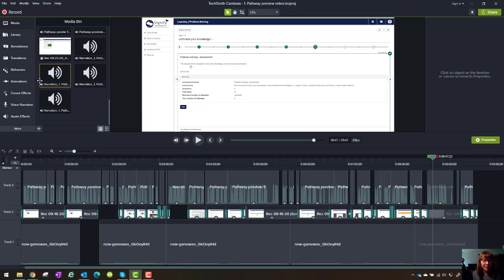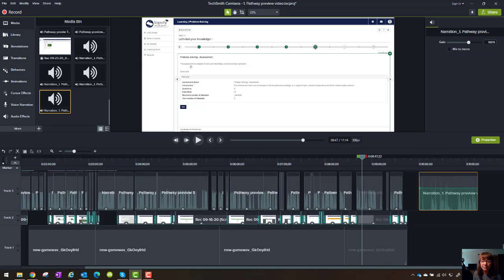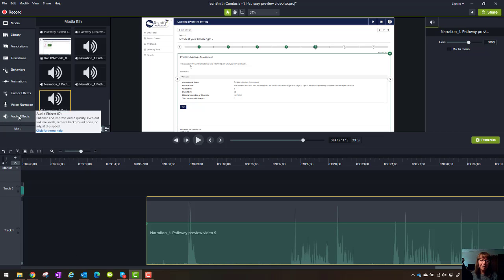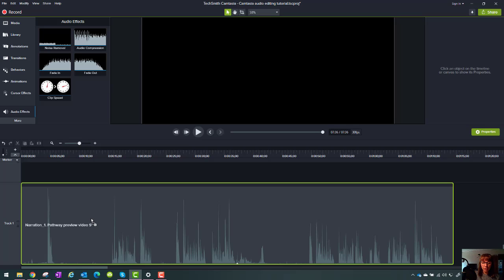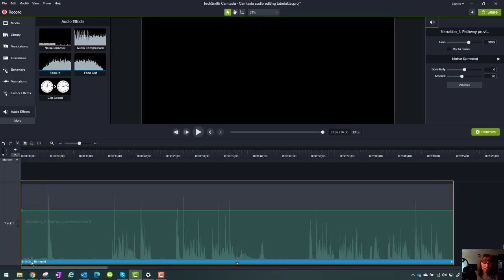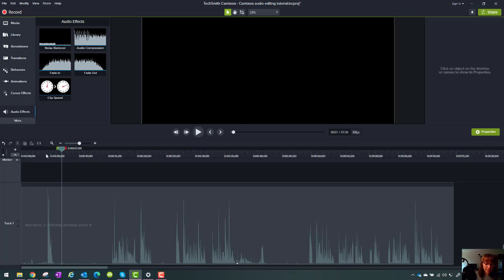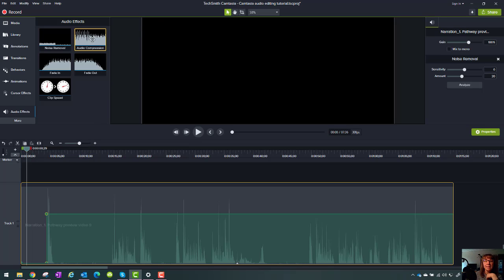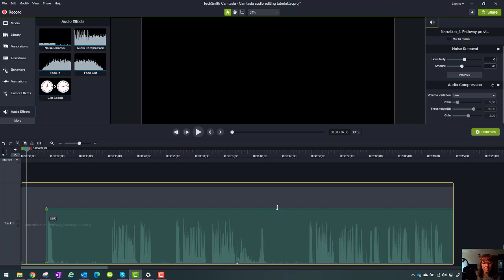Tutorial: Editing audio in Camtasia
This tutorial covers some basic audio editing features in Camtasia Studio.